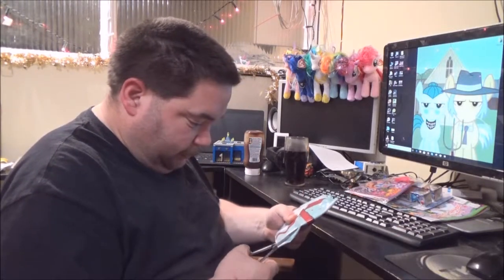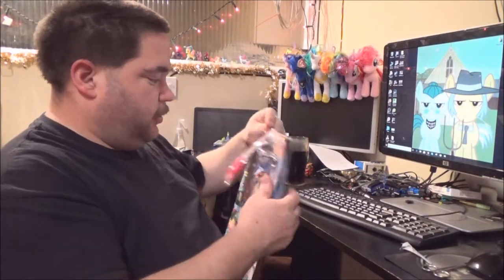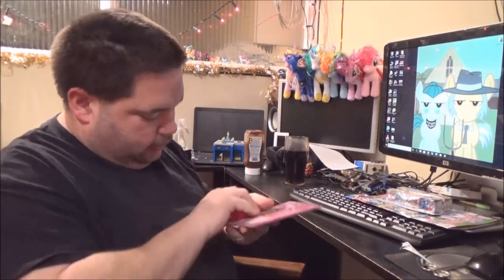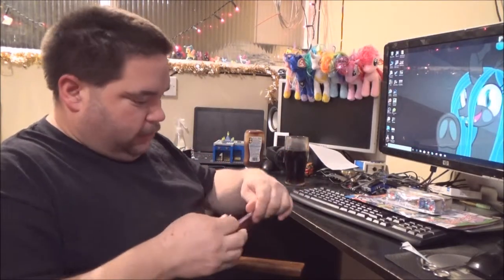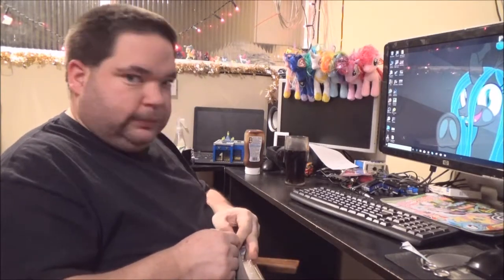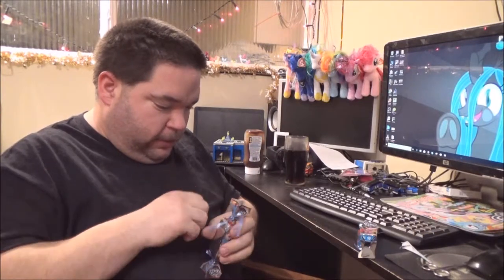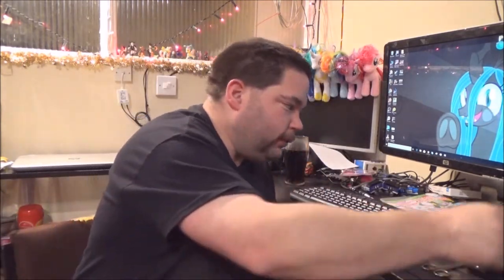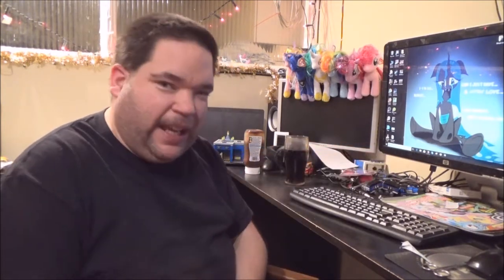Opening MLP Surprise Gifts.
Free Gifts with this months magazine.